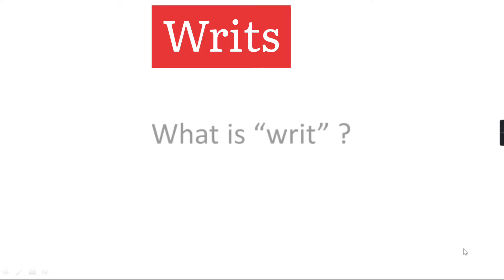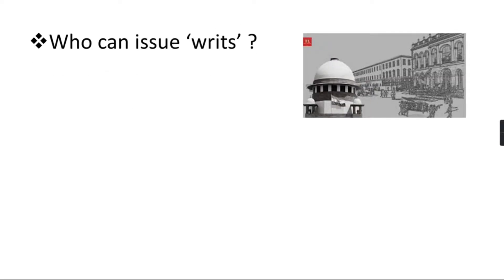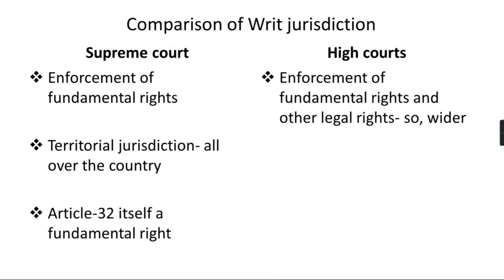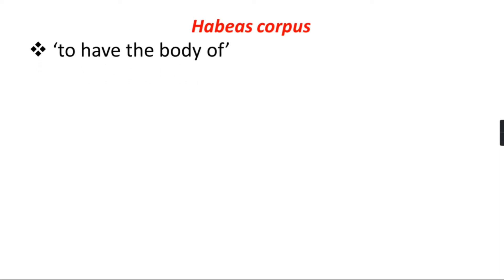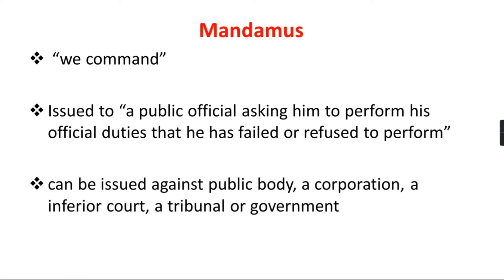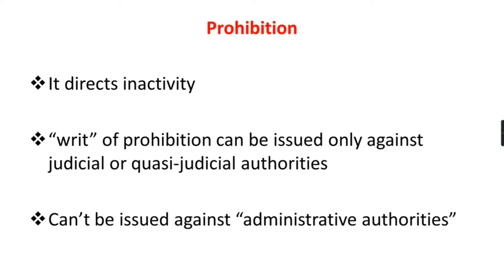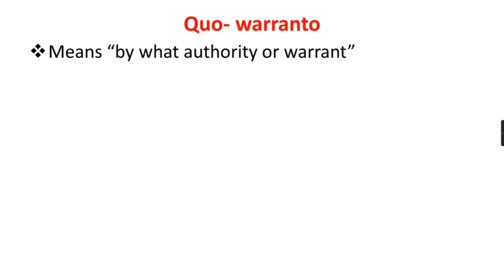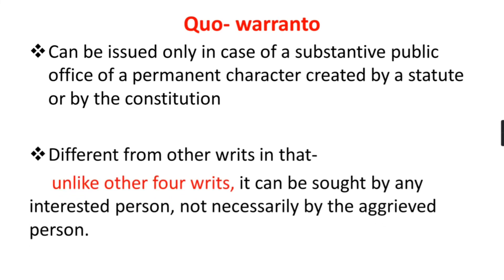What are 'writs' ? Political Science @General Study Forum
This video describes the meaning of 'writs'. Their types, scope. Political Science @General Study Forum